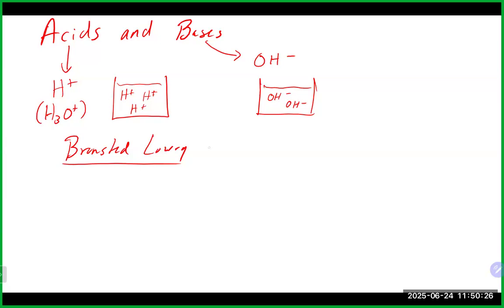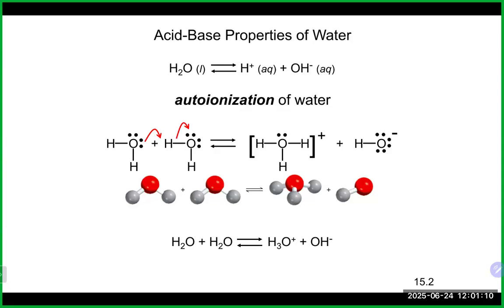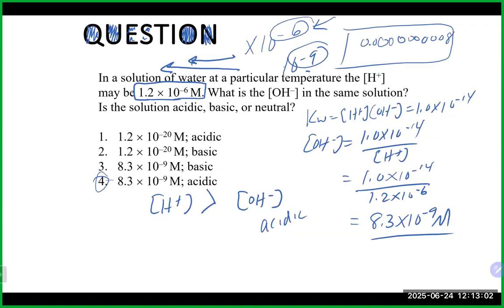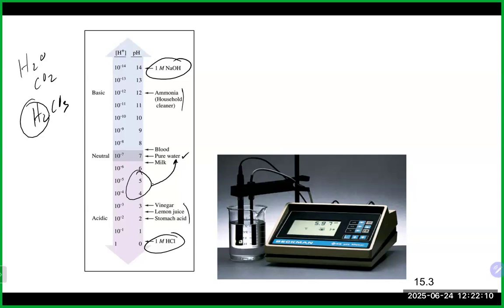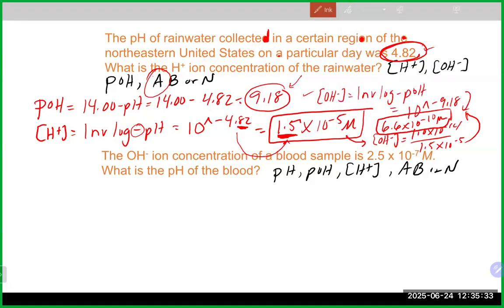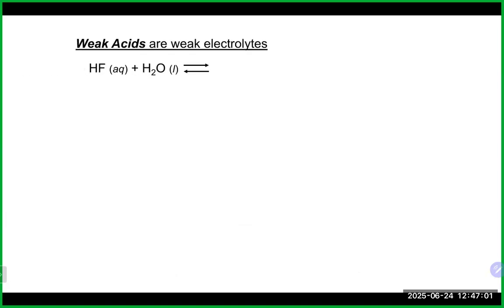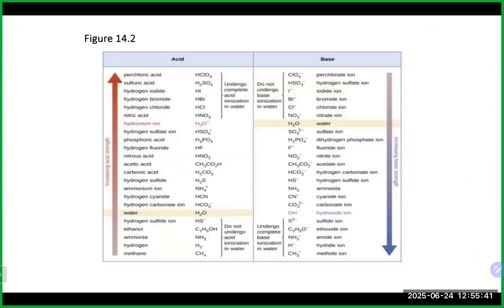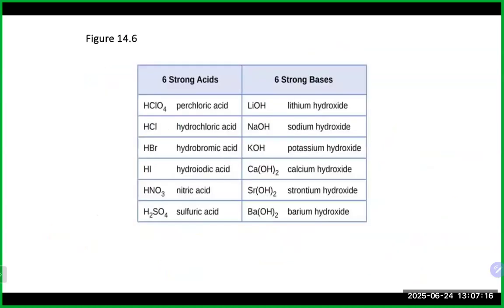Chem 200B Lecture 6/24/25 (Ch 13)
We lectured on Ch 13 (acids, bases, pH, pOH, Kw, [H+], [OH-], pH of strong acids and bases)